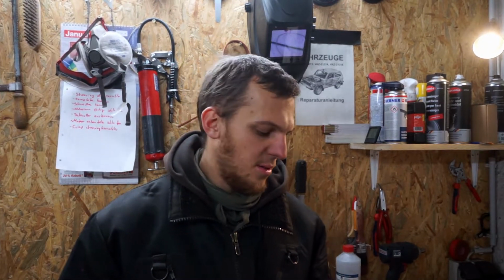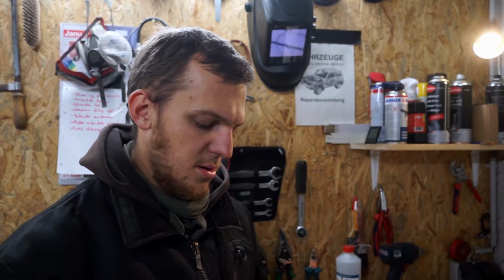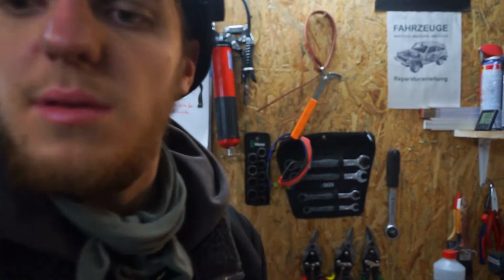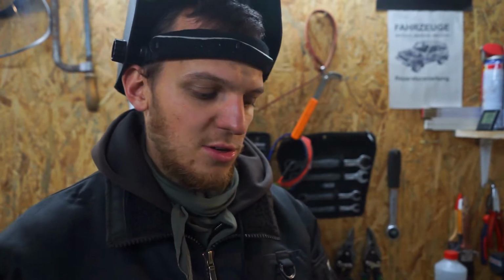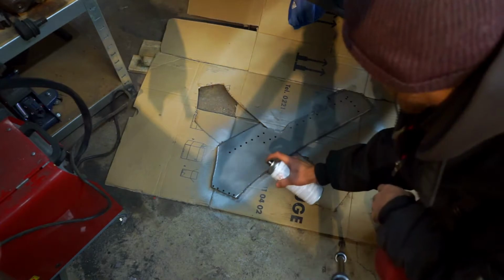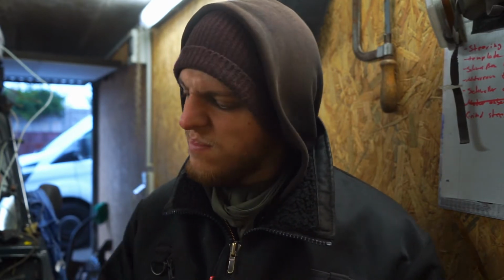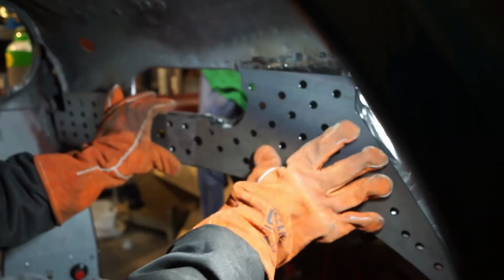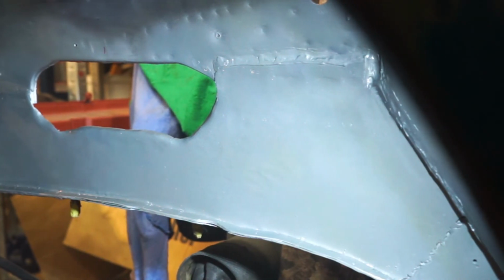Lada Niva spars repair | welding | Step 010 | Dream Around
Hey guys!

This week we got to the point where we were able to start welding the spars at the front wheelarches. The plan was to get both sides done but it's a lot more time consuming than we expected. So we will postpone the right side to next week.

We are more than happy to share our steps and experiences with you.

Thanks a lot and see you soon!
Joshy, Laura & Oleg